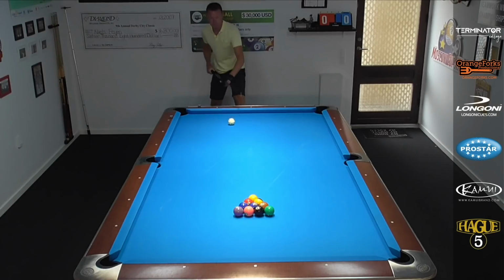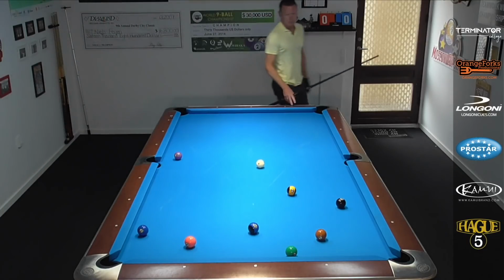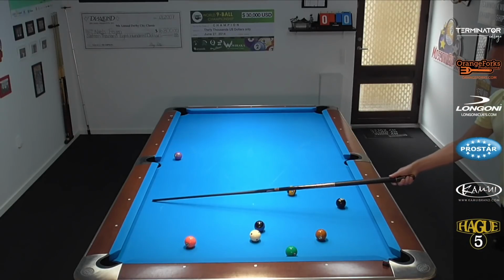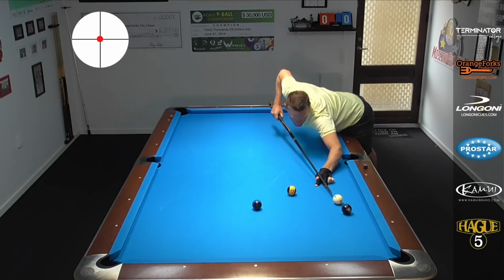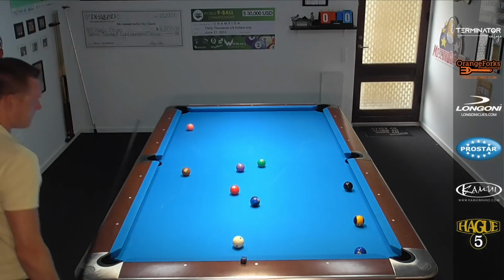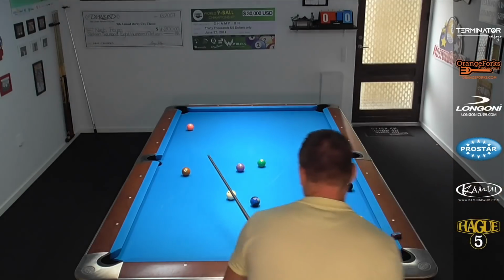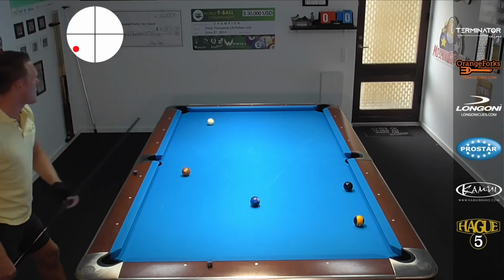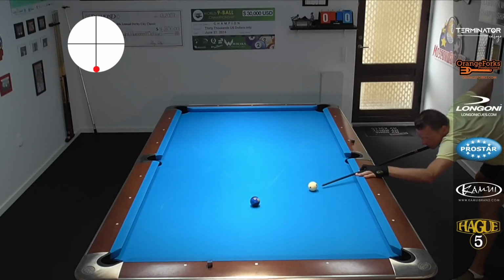RUN OUT LIKE A PRO- How To Read The Table Better And Improve Your Run Outs!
An overview of RUN OUT LIKE A PRO- How To Read The Table Better And Improve Your Run Outs!
I show you my entire thinking process while running out these 2 ten ball racks. You get to hear and see all the details of how to play high percentage run outs for your pool game. This will elevate your pattern play to the next level!

🚀 For more info about how to train the MENTAL SIDE OF YOUR GAME

For:
One on One lessons via Skype
Match Reviews
Personal Training Plans